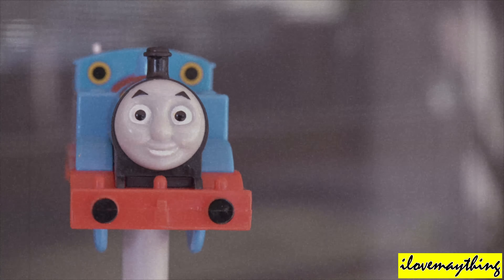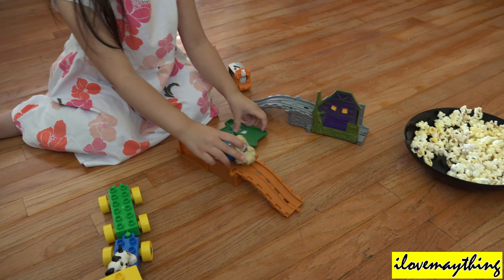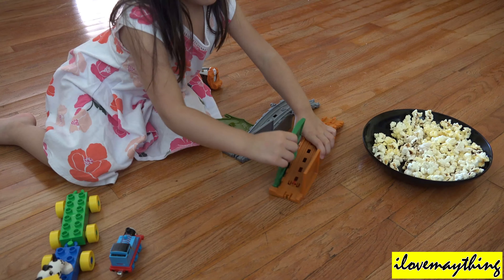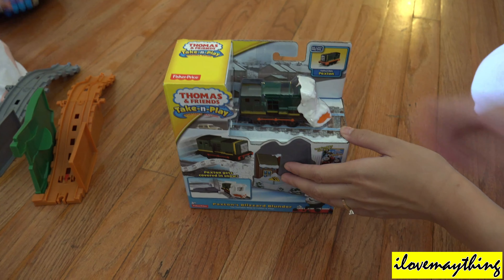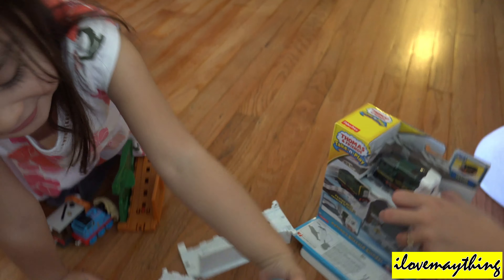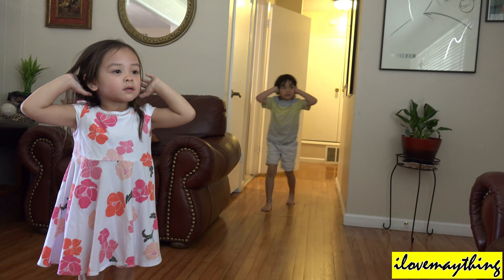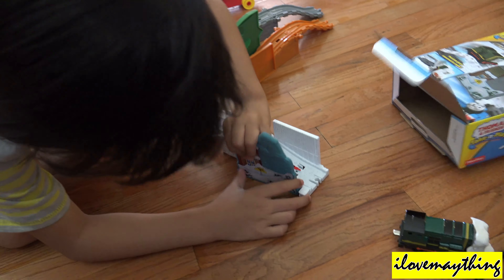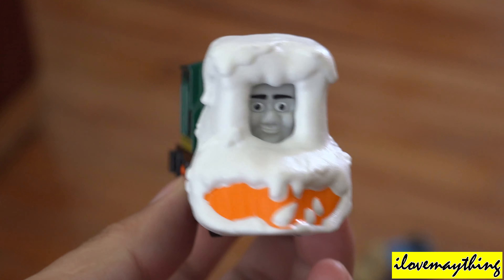Thomas & Friends Take N Play Set: Paxton's Blizzard Blunder Unboxing & Playtime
Thomas and Friends Toy videos VOL. 3, click the link.

Thomas and Friends Toy videos VOL. 2, click the link.

Thomas and Friends Toy videos VOL. 1, click the link.